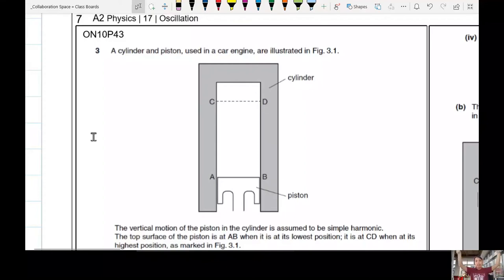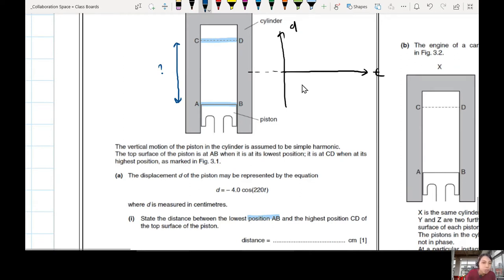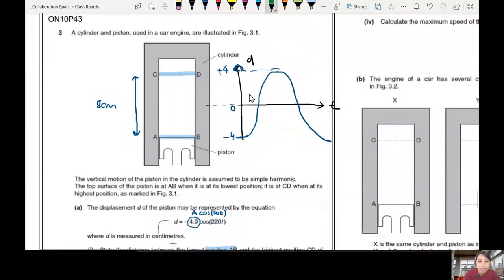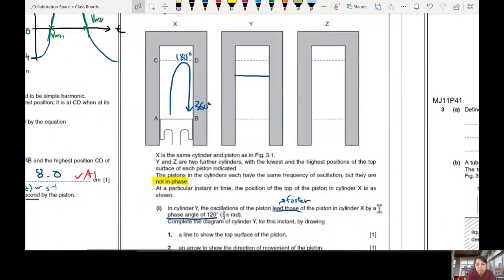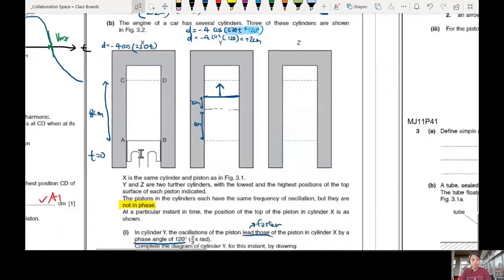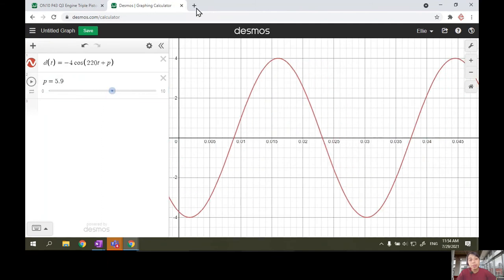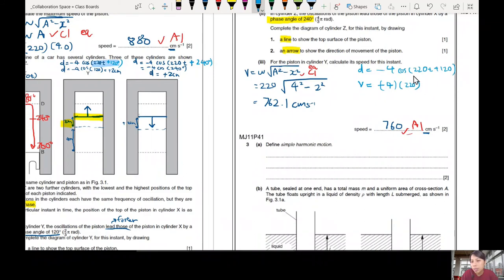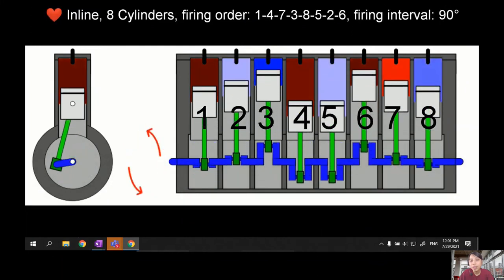ON10 P43 Q3 Triple Piston Phase Angle | A2 Oscillation | Cambridge A Level 9702 Physics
9702/43/O/N/10: A cylinder and piston, used in a car engine, are illustrated in Fig. 3.1. The vertical motion of the piston in the cylinder is assumed to be simple harmonic. The top surface of the piston is at AB when it is at its lowest position; it is at CD when at its highest position, as marked in Fig. 3.1.

(a)       The displacement d of the piston may be represented by the equation d = – 4.0 cos(220t ) where d is measured in centimetres.
(i)       State the distance between the lowest position AB and the highest position CD of the top surface of the piston.
(ii)       Determine the number of oscillations made per second by the piston
(iii)       On  Fig.  3.1,  draw  a  line  to  represent  the  top  surface  of  the  piston  in  the  position  where the speed of the piston is maximum. [1]              (iv)       Calculate the maximum speed of the piston.

(b)       The engine of a car has several cylinders. Three of these cylinders  are  shown  in Fig. 3.2. X is the same cylinder and piston as in Fig. 3.1. Y and Z are two further cylinders, with the lowest and the highest positions of the top surface of each piston indicated. The pistons in the cylinders each have the same frequency of oscillation, but they are not in phase. At  a  particular  instant  in  time,  the  position  of  the  top  of  the  piston  in  cylinder  X  is  as  shown.
(i)       In cylinder Y, the oscillations of the piston lead those of the piston in cylinder X by a phase angle of 120° (2/3π rad). Complete the diagram of cylinder Y, for this instant, by drawing a line to show the top surface of the piston, and an arrow to show the direction of movement of the piston.

(ii)       In cylinder Z, the oscillations of the piston lead those of the piston in cylinder X by a phase angle of 240° (43π rad). Complete the diagram of cylinder Z, for this instant, by drawing a line to show the top surface of the piston, an arrow to show the direction of movement of the piston.

(iii)       For the piston in cylinder Y, calculate its speed for this instant

9702_w10_qp43